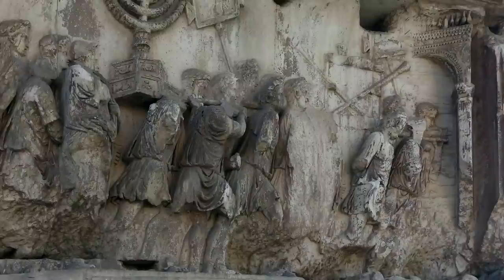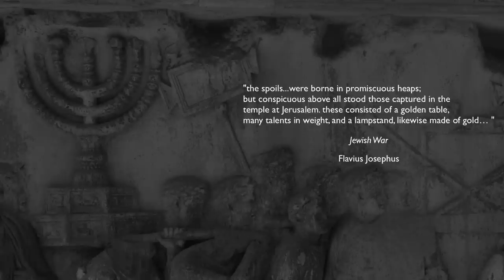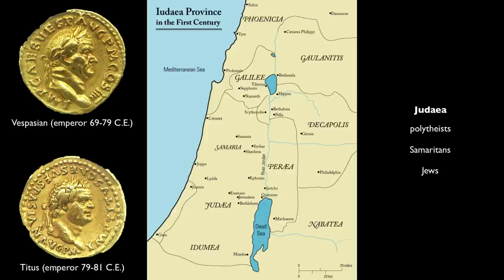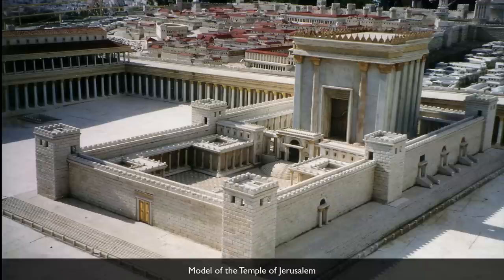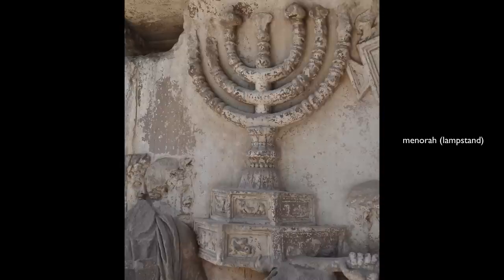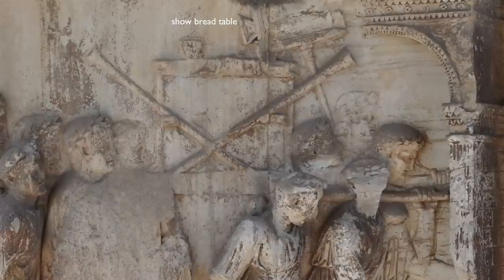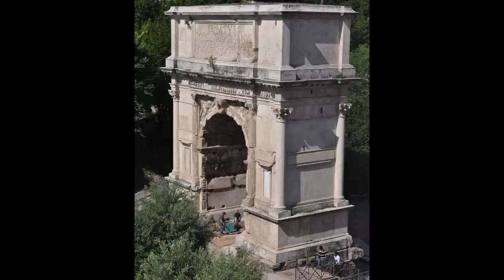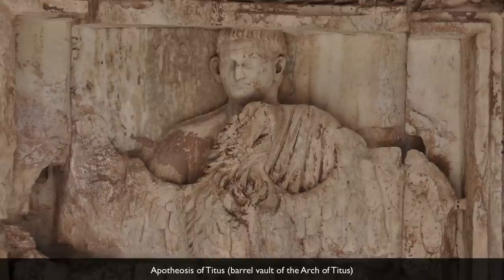Relief from the Arch of Titus, showing The Spoils of Jerusalem being brought into Rome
Relief panel showing The Spoils of Jerusalem being brought into Rome, Arch of Titus, Rome, after 81 C.E., marble, 7 feet,10 inches high. Speakers: Dr. Steven Fine and Dr. Beth Harris. Created by Beth Harris and Steven Zucker.